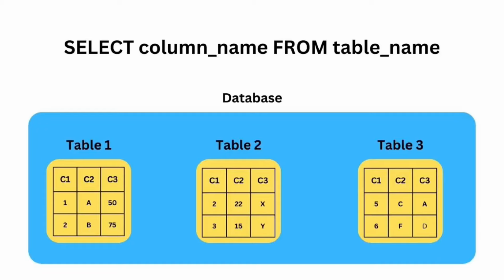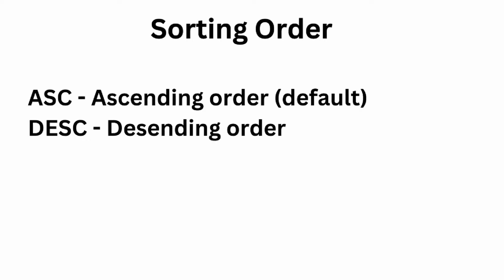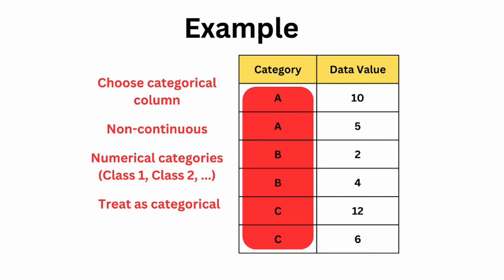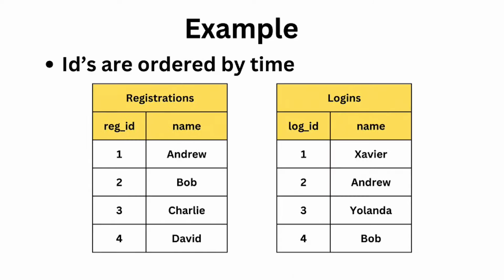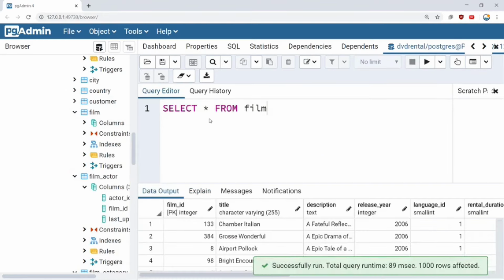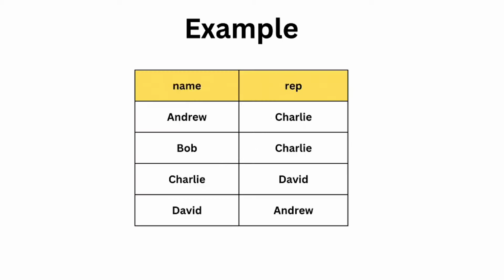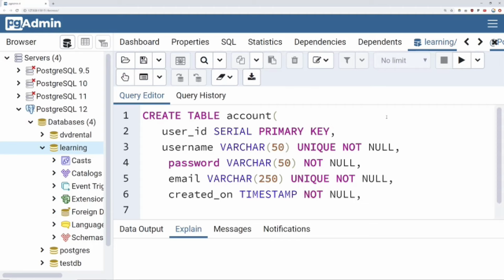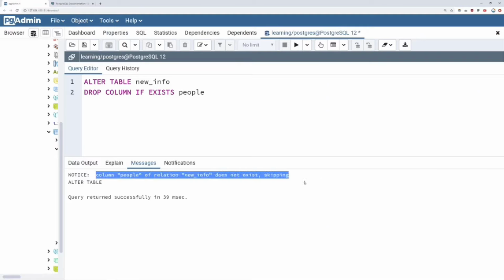SQL Bootcamp: Master SQL in 4 Hours | SQL Masterclass | SQL Crash Course | SQL for Beginners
🚀 Learn SQL from Scratch in Just 4 Hours! Whether you're a beginner or looking to refresh your SQL skills, this comprehensive SQL Bootcamp covers everything from basic queries to advanced SQL concepts like joins, subqueries, and constraints.

What You'll Learn in This Video:
✅ SQL Basics: SELECT, DISTINCT, WHERE, COUNT, ORDER BY, LIMIT, BETWEEN, IN, Aggregations, GROUP BY, HAVING
✅ SQL Joins: INNER JOIN, LEFT JOIN, RIGHT JOIN, FULL OUTER JOIN, SELF JOIN, UNION, Subqueries
✅ SQL Tables: CREATE, INSERT, UPDATE, DELETE, ALTER TABLE, Primary & Foreign Key Constraints

By the end of this video, you'll have a solid understanding of SQL fundamentals and be able to write efficient queries for real-world databases.

📌 Timestamps:
0:00 Intro
0:14 Database Overview
1:50 Section 1 - SQL Basics
2:22 SQL SELECT
10:57 SQL SELECT DISTINCT
16:31 SQL COUNT
23:49 SQL WHERE
35:15 SQL ORDER BY clause
43:20 SQL LIMIT
48:22 SQL BETWEEN
55:13 SQL IN
1:00:03 Section 2 - GROUP BY
1:00:48 Aggregate Functions
1:08:37 SQL GROUP BY
1:26:58 SQL HAVING clause
1:33:14 Section 3 - JOINS
1:34:20 SQL AS clause
1:42:03 SQL INNER JOIN
1:56:46 SQL OUTER JOIN
1:57:52 SQL FULL OUTER JOIN
2:10:49 SQL LEFT JOIN
2:22:02 SQL RIGHT JOIN
2:26:19 SQL UNION
2:28:26 Section 3 - Advanced Concepts
2:28:51 SQL SubQuery
2:43:58 SQL Self-Join
2:54:48 Section 4 - SQL DB & Tables
2:55:55 SQL Data Types
2:59:44 Primary & Foreign Keys
3:08:43 Constraints
3:11:36 SQL Create
3:30:00 SQL Insert
3:39:00 SQL Update
3:47:00 SQL Alter
3:53:34 SQL Drop